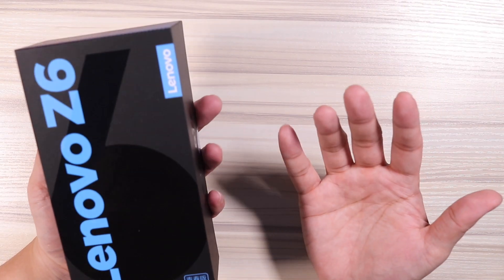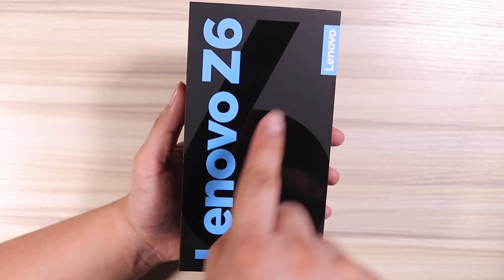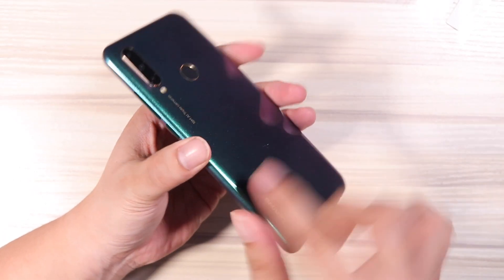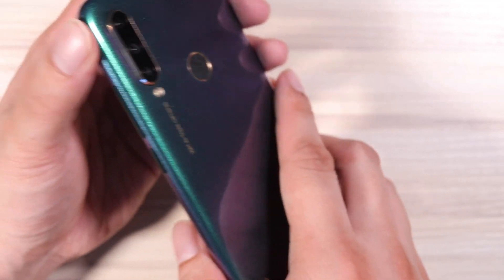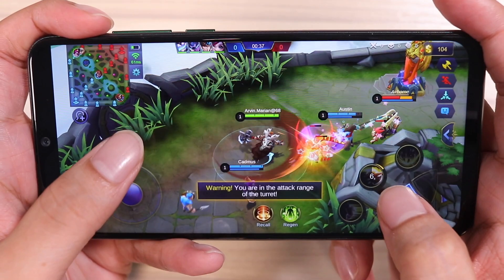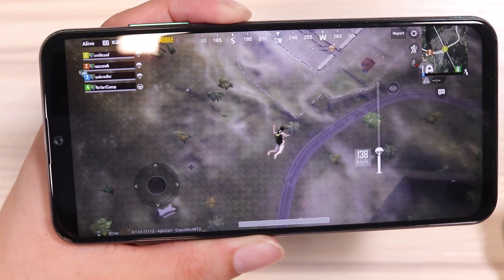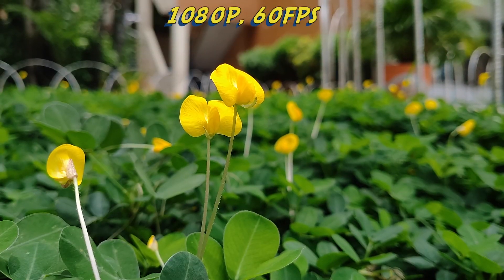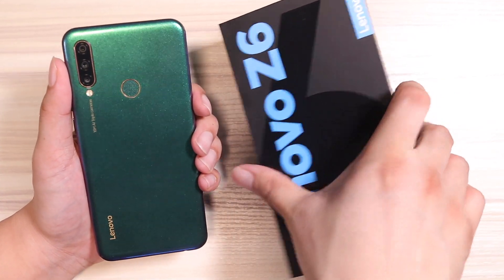Lenovo Z6 Lite(Youth) Review - IMPOSSIBLE FOR THE PRICE!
The Lenovo Z6 lite is one of those rare phones that surprise me. The Lenovo Z6 youth or lite has a Snapdragon 710 processor, 4GB RAM, 64GB ROM, 4050mAh battery, triple cameras. And it all costs under php10,000 pesos.